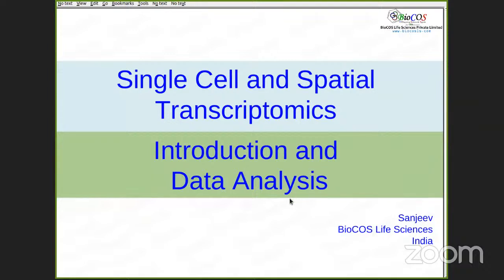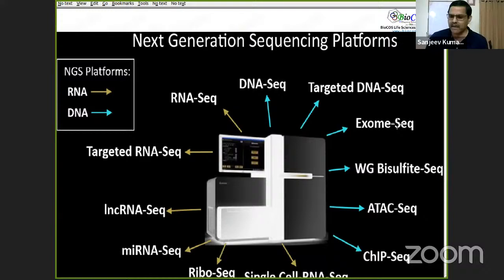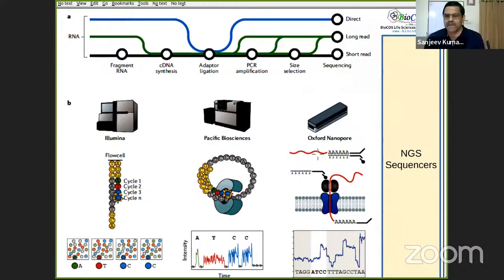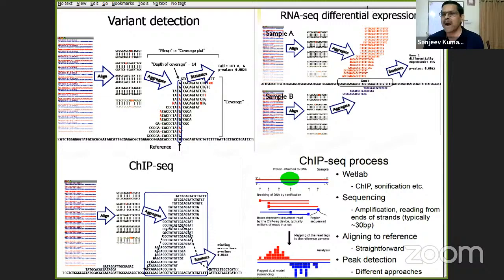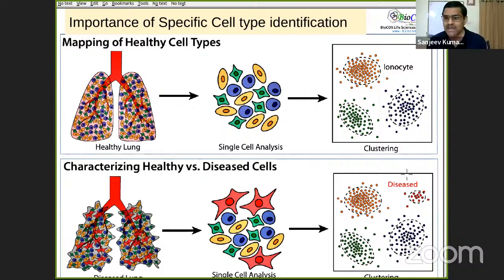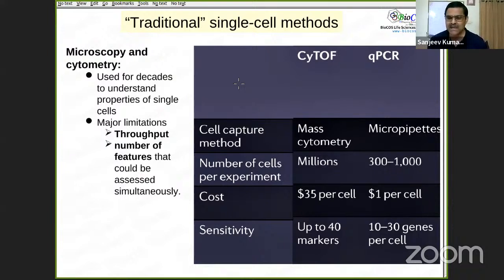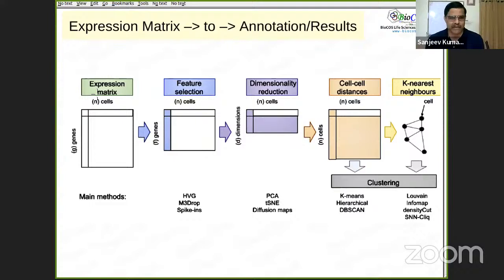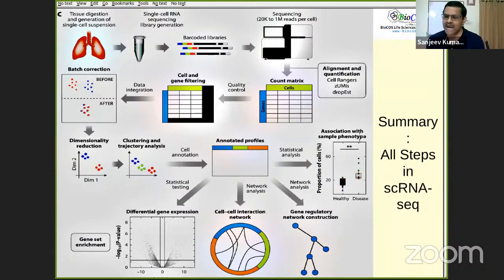Workshop - OmicsLogic Genomics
In this 2-days workshop, we will discuss about

✅ Genomics Sequence alignment and data visualization

✅ Genetics variations & mutations

✅ Application of genomics in research

✅ Aspects of NGS data processing, genomic data analysis, and interpretation

✅ Genomics sequencing & file formats

✅ Genomics for R & Python

✅ Data processing & analysis

✅ Single-cell Genomics

✅  High-throughput Spatial Genomics